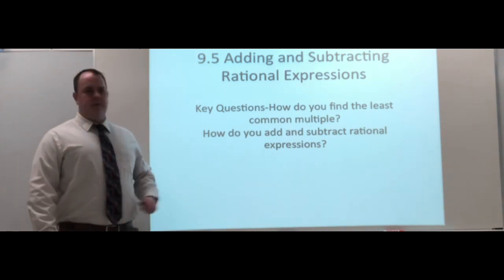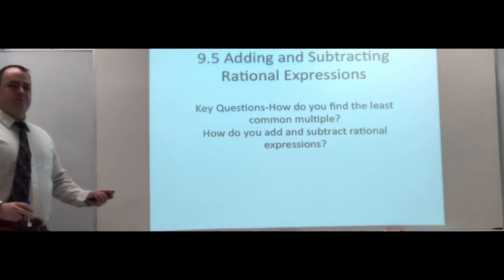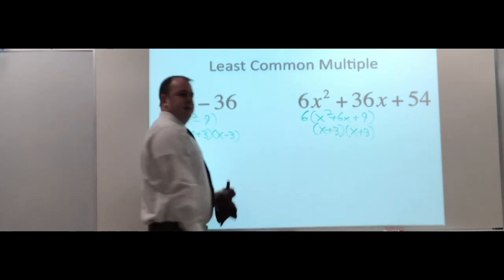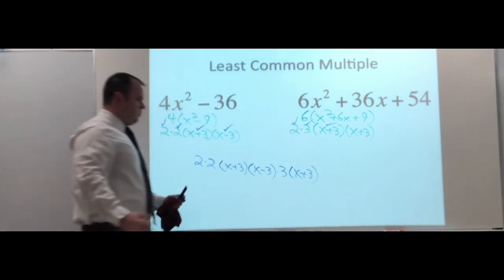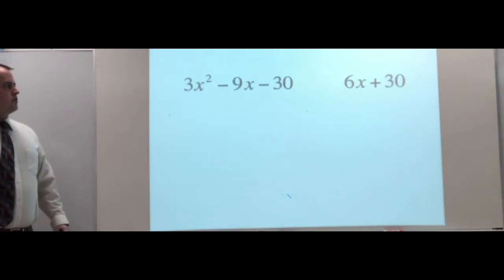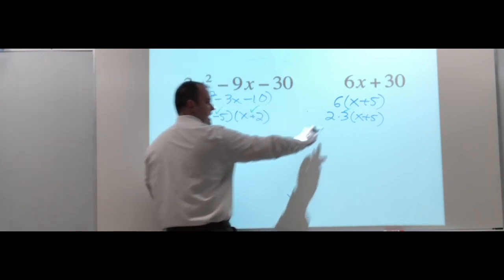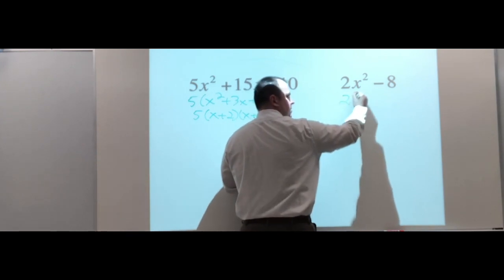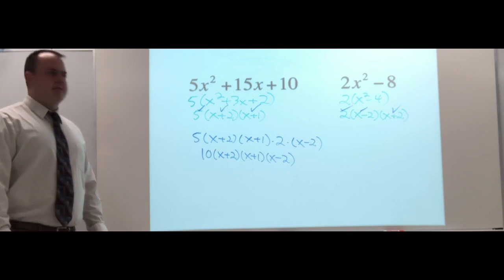HonorAlgII9.5A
Finding the Least Common Multiple of two expressions